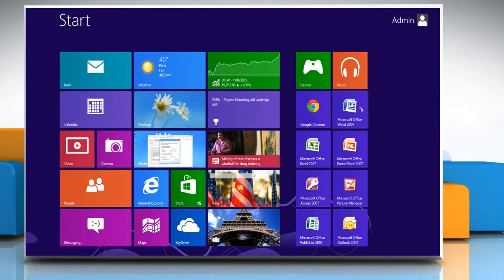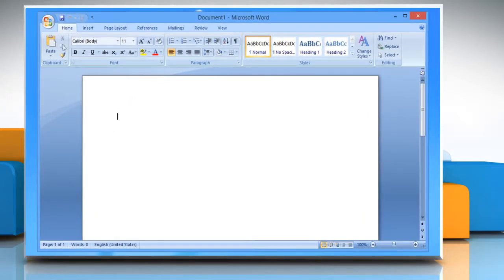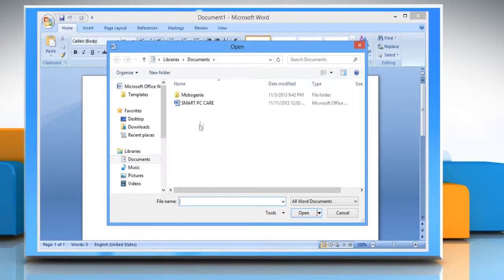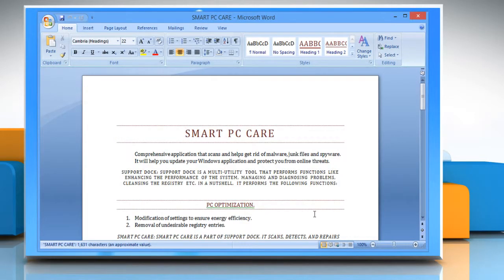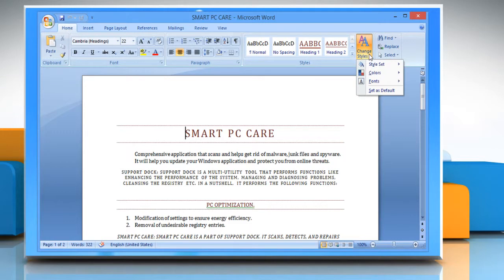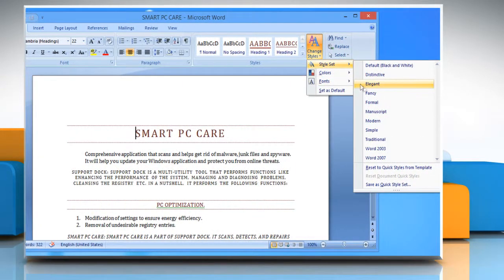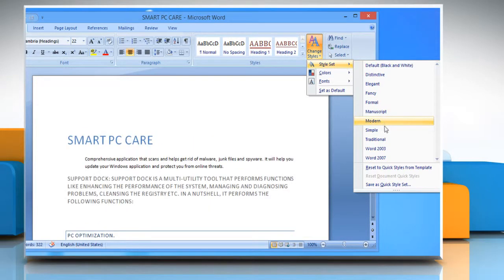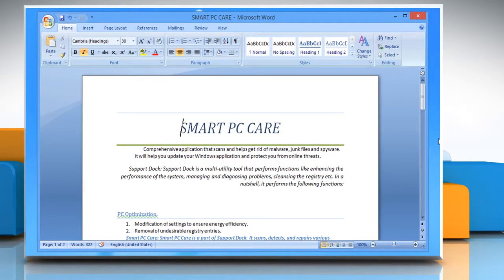How to choose a Default Quick Style Set in Microsoft® Word 2007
Selecting Word Default Quick Style Set: This video will show you simple steps to choose a default Quick Style set in Microsoft® Word 2007 in Windows® 8.